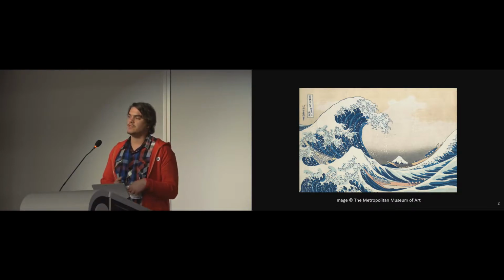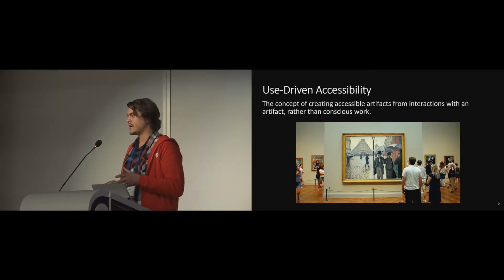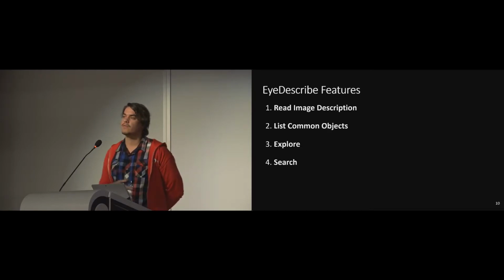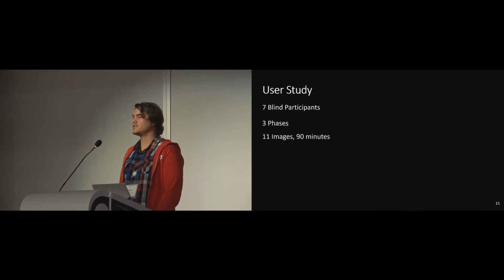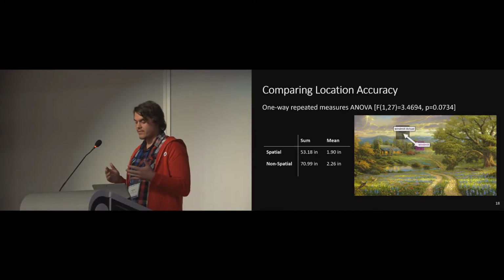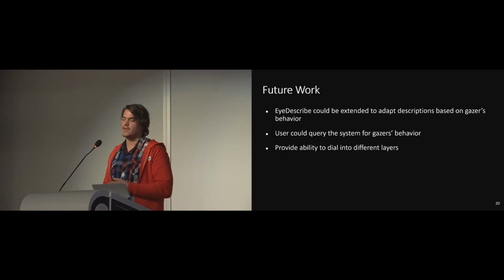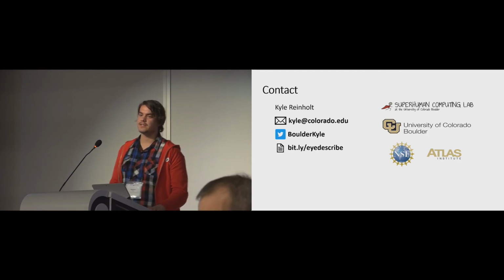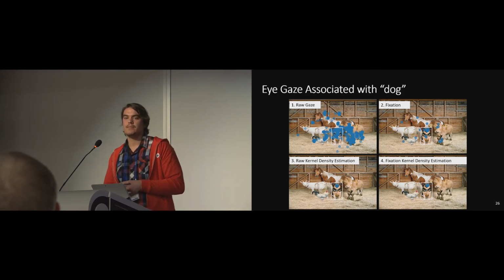EyeDescribe: Combining Eye Gaze and Speech to Automatically Create Accessible Touch Screen Artwork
Kyle Reinholt, Darren Guinness, Shaun K. Kane

Session: Pen and Novel Interactions

Abstract
Many images on the Web, including photographs and artistic images, feature spatial relationships between objects that are inaccessible to someone who is blind or visually impaired even when a text description is provided. While some tools exist to manually create accessible image descriptions, this work is time consuming and requires specialized tools. We introduce an approach that automatically creates spatially registered image labels based on how a sighted person naturally interacts with the image. Our system collects behavioral data from sighted viewers of an image, specifically eye gaze data and spoken descriptions, and uses them to generate a spatially indexed accessible image that can then be explored using an audio-based touch screen application. We describe our approach to assigning text labels to locations in an image based on eye gaze. We then report on two formative studies with blind users testing EyeDescribe. Our approach resulted in correct labels for all objects in our image set. Participants were able to better recall the location of objects when given both object labels and spatial locations. This approach provides a new method for creating accessible images with minimum required effort.